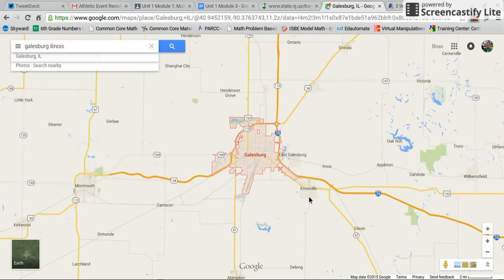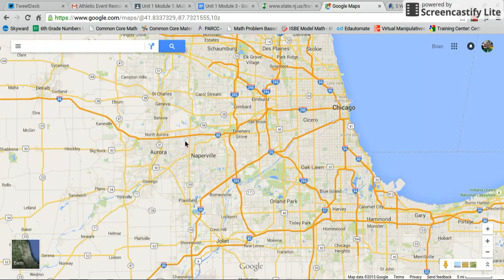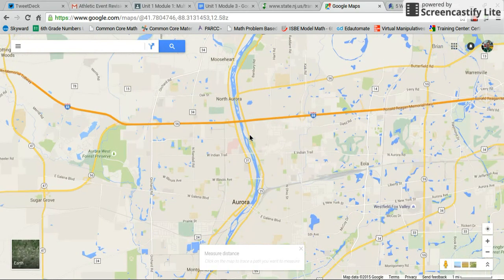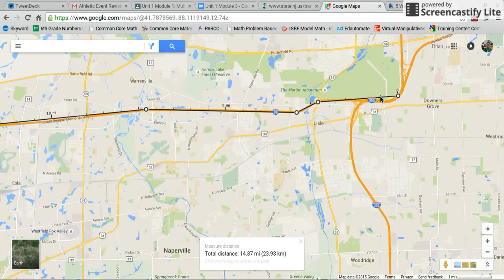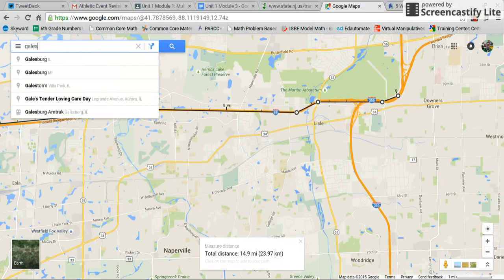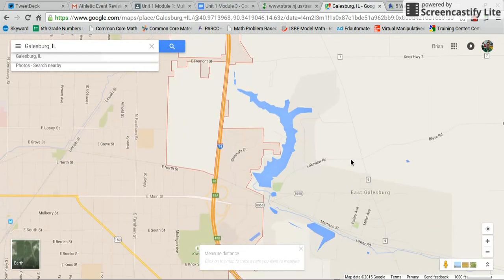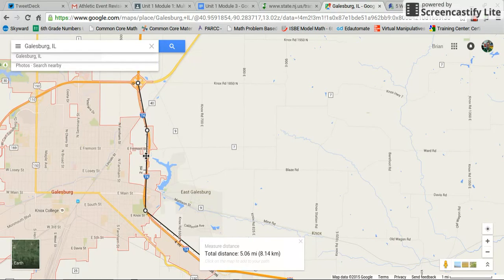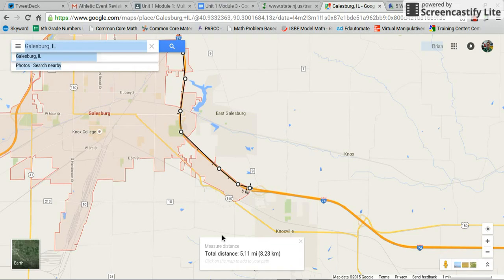Find the Distance Using Google Maps